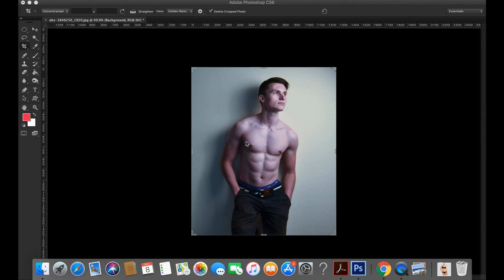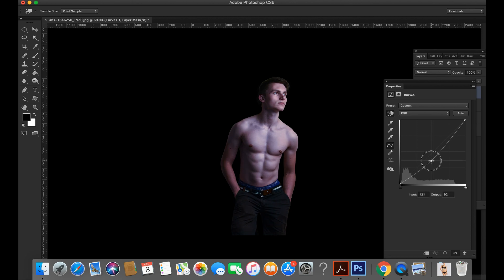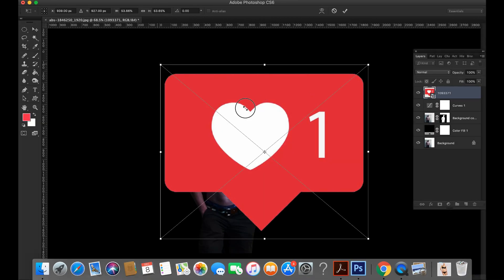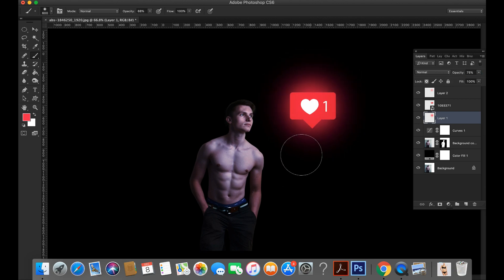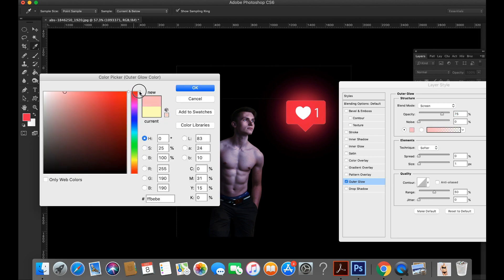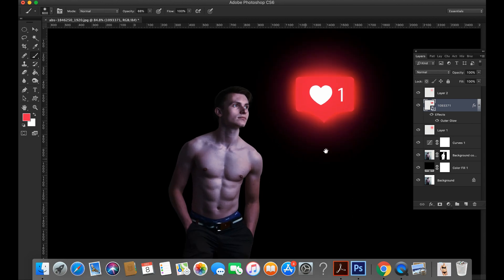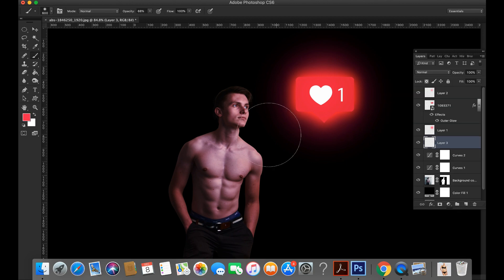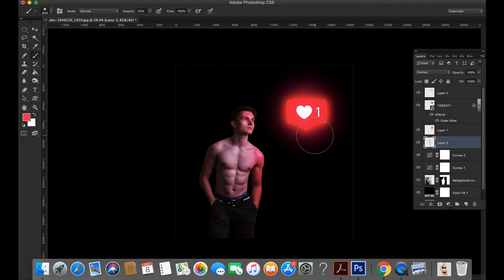Photoshop Tutorial ! Photoshop Manipulation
Photoshop Manipulation - Glowing Social Media Icon | Creative Photo Manipulation